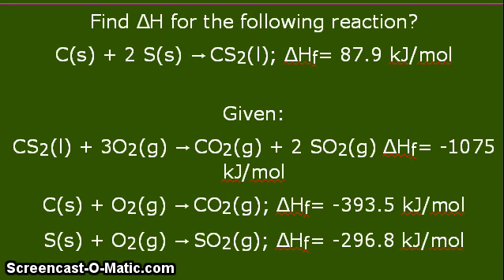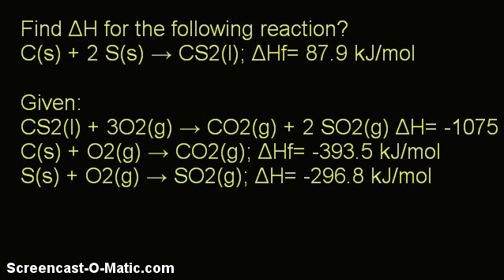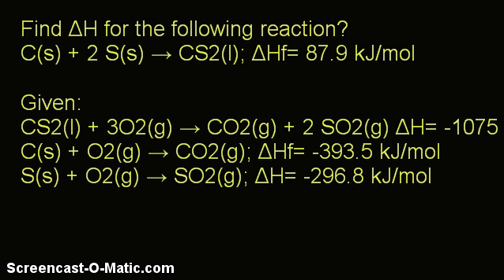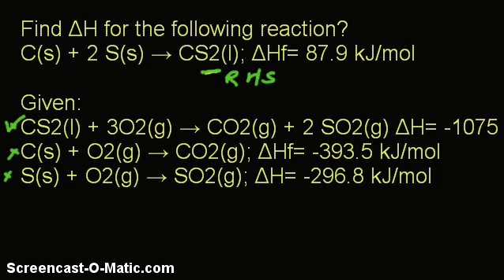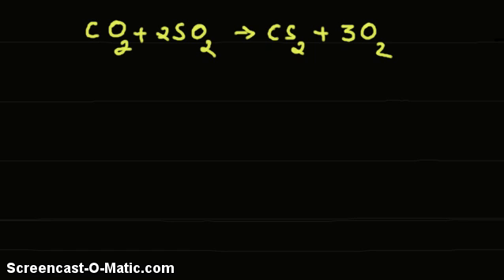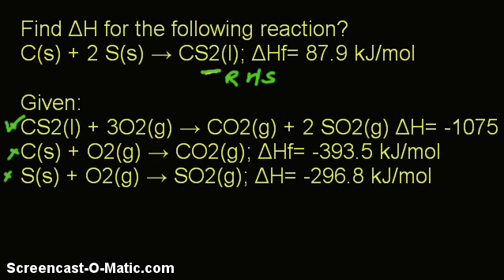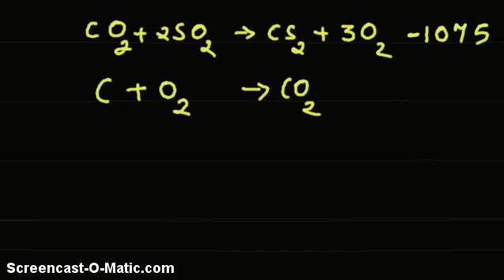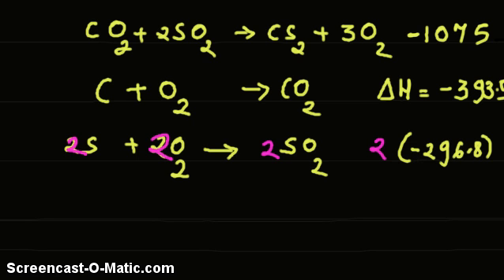Video - Given enthalpy of formation of products of a reaction, find enthalpy of formation,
Find ΔH for the following reaction?
C(s) + 2 S(s) → CS2(l); ΔHf= ? kJ/mol

Given:
CS2(l) + 3O2(g) → CO2(g) + 2 SO2(g) ΔHf= -1075 kJ/mol
C(s) + O2(g) → CO2(g); ΔHf= -393.5 kJ/mol
S(s) + O2(g) → SO2(g); ΔHf= -296.8 kJ/mol

Given enthalpy of formation of products of a reaction, find the, enthalpy of formation, for a reactant